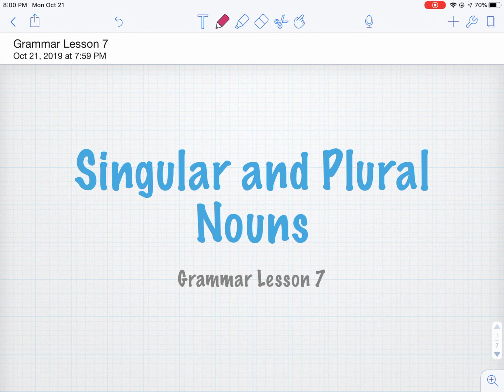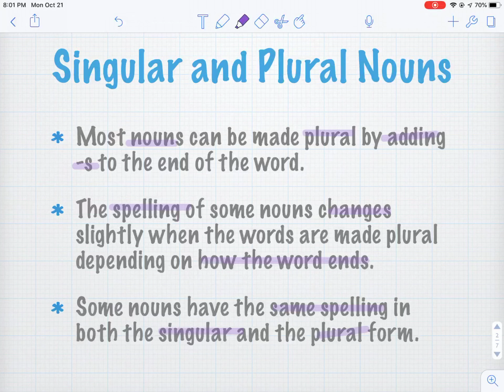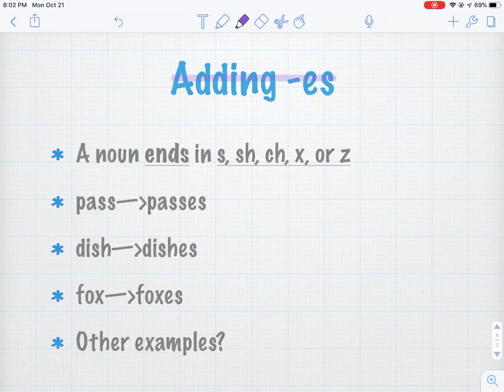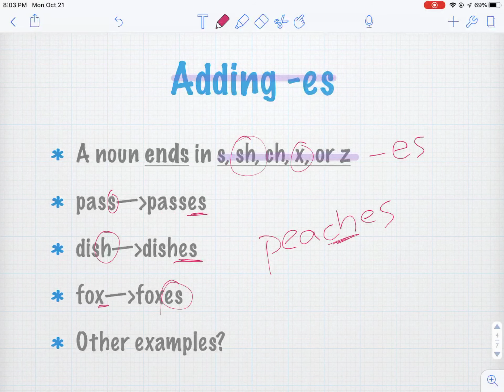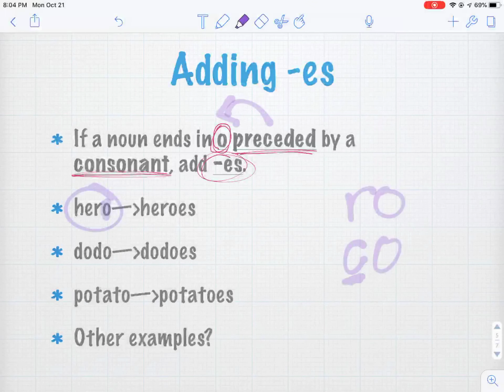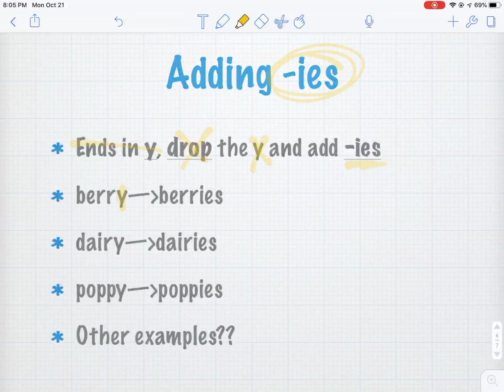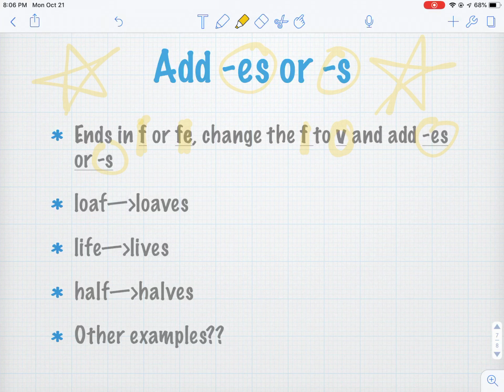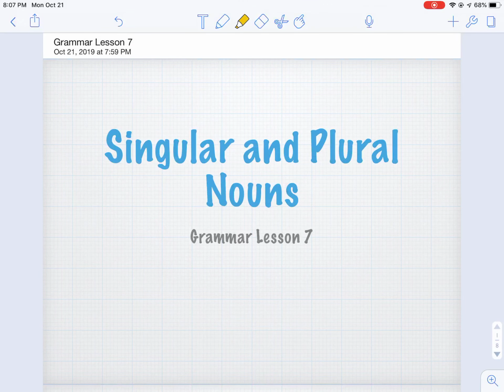Singular and Plural Nouns